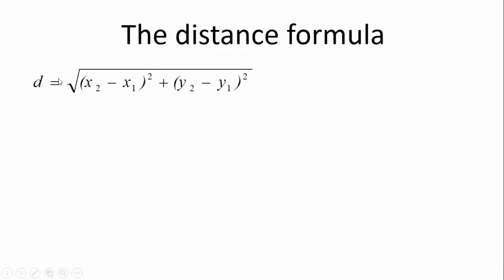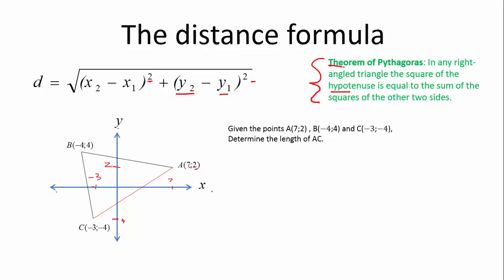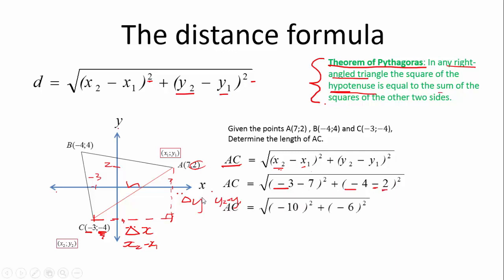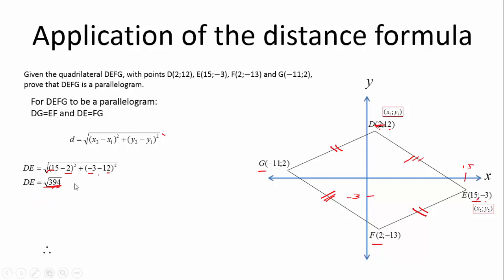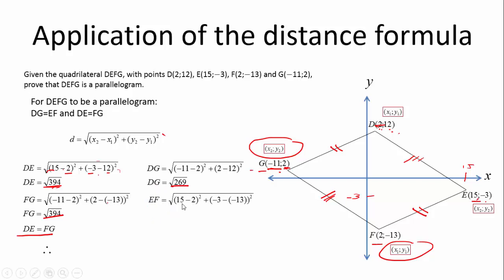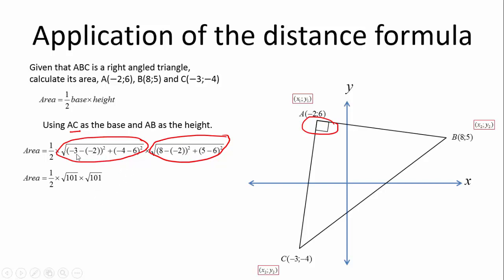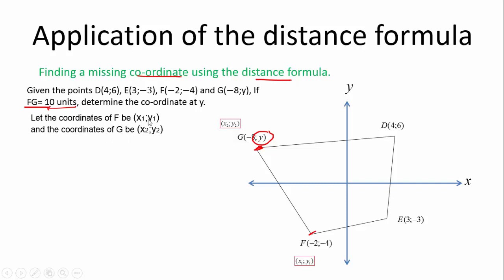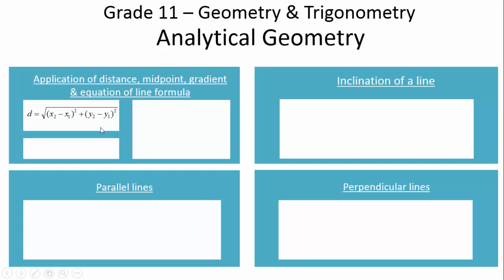Analytical Geometry (1 of 5) Application of distance